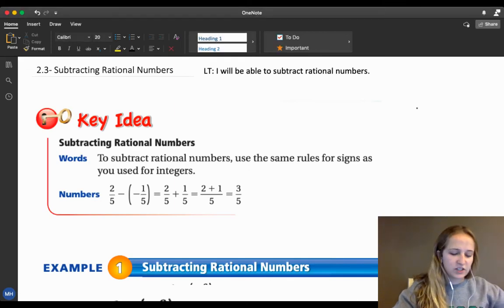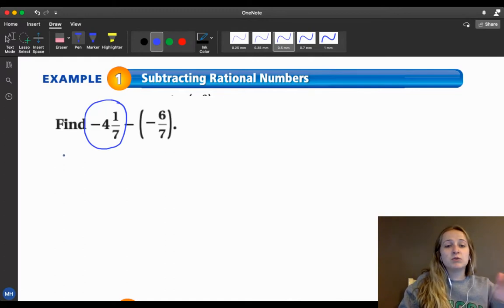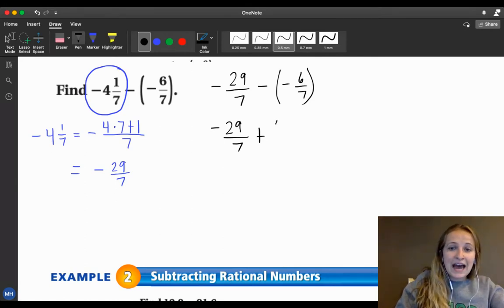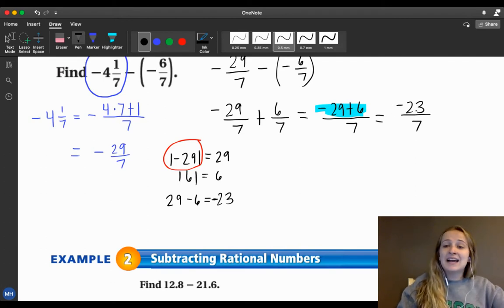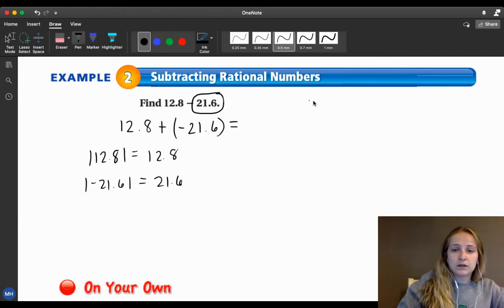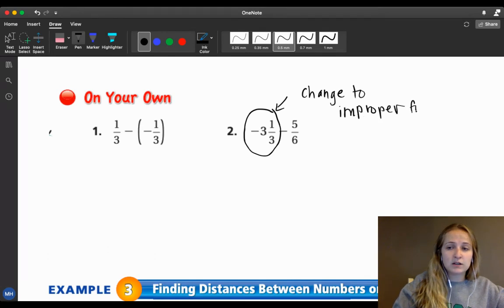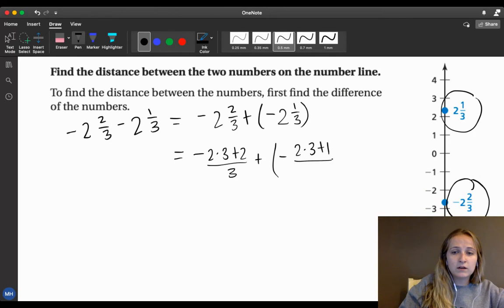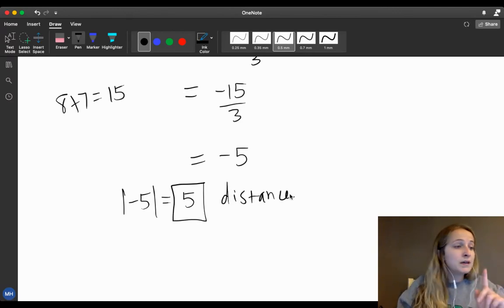2.3-Subtracting Rational Numbers